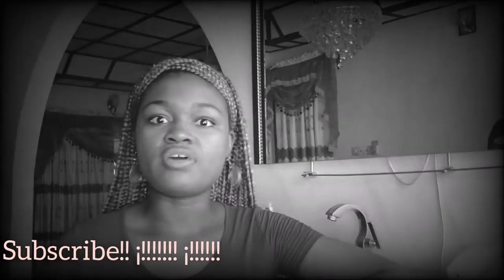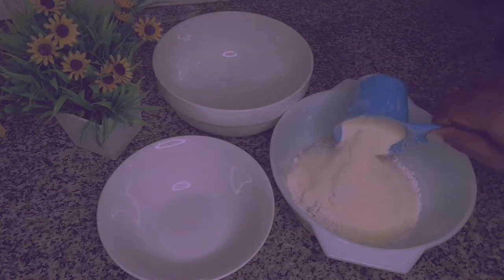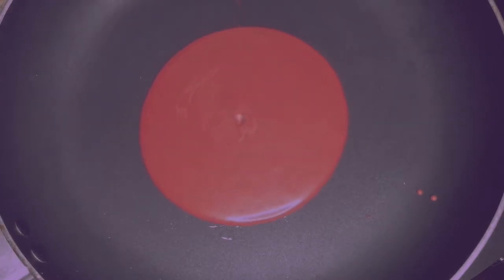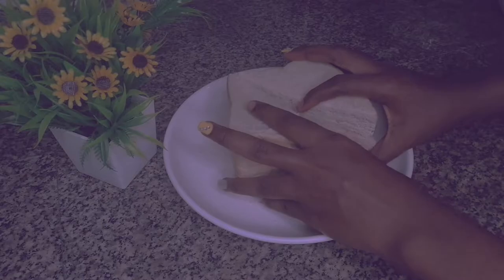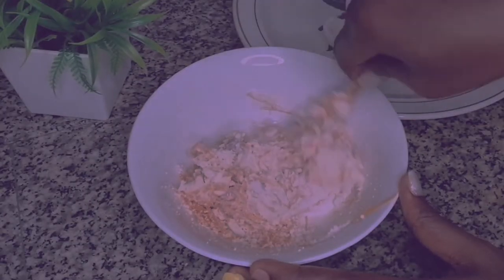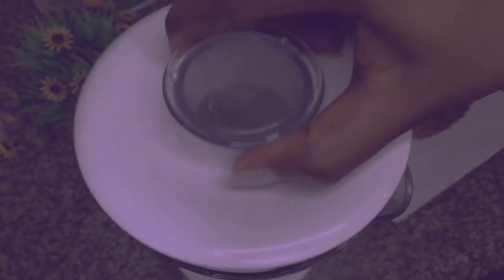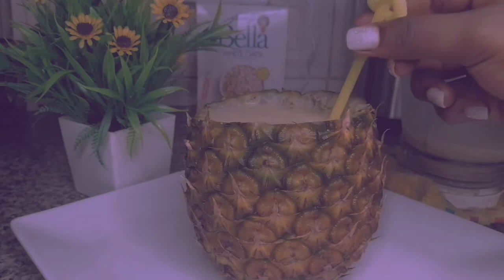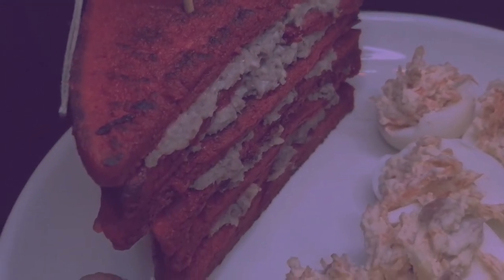Suprise break fast in bed idea|HOW TO|EASY Romantic Breakfast In Bed | Sample Breakfast Food Tray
Decided to come out of my shell today 🙂

Hey guys (I did a sit down video) 😥. Today I'm showing you one of the several ways to spoil that special person (including yourself) with a "luxury breakfast".

All recipes are available on my free blog here;